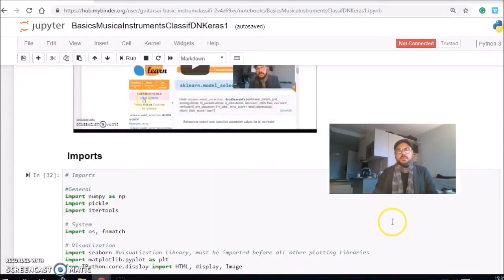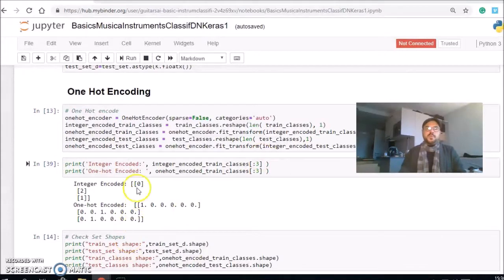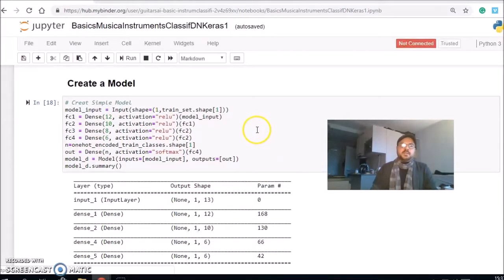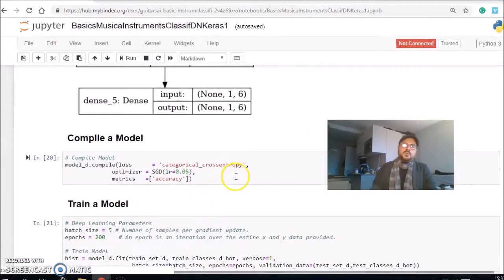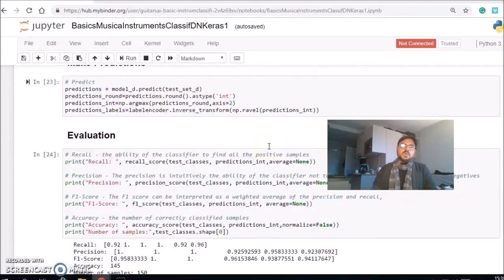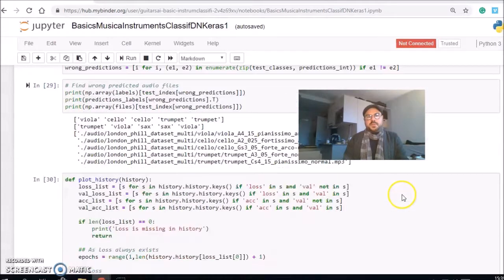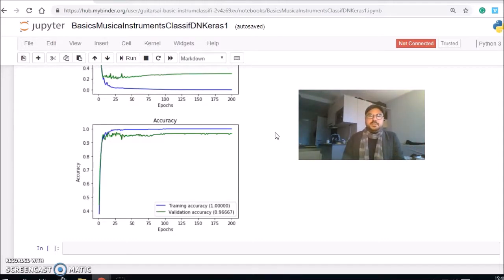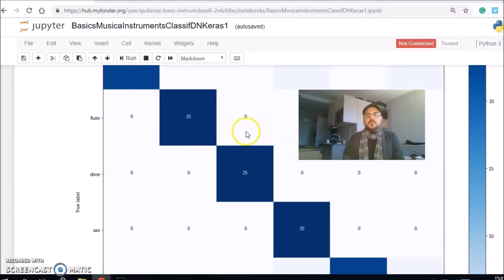The Very Basics of Musical Instruments Classification using Machine Learning - Part 7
Python: scikit-learn, Keras Model Class

MFCC and a Gentle Introduction to Deep Learning using Keras Part 2